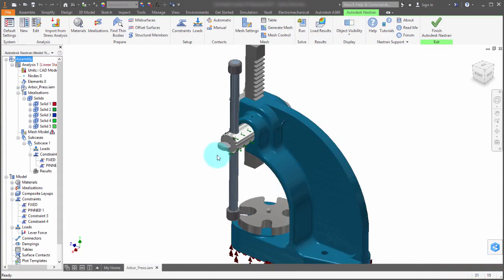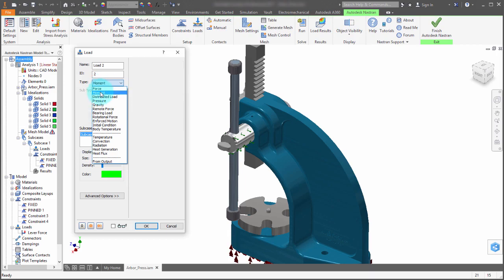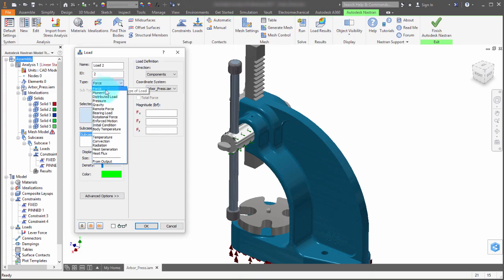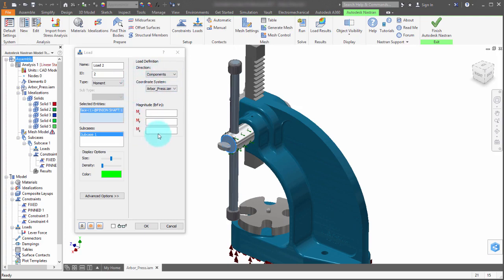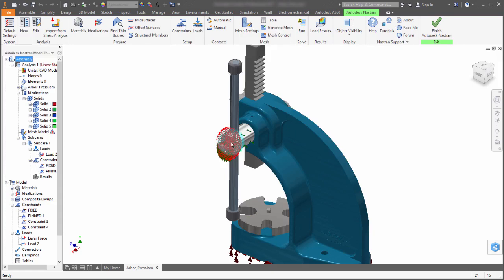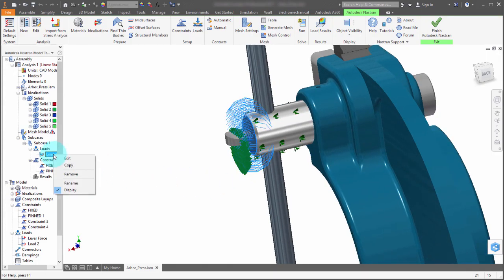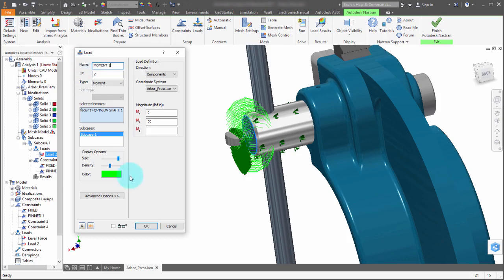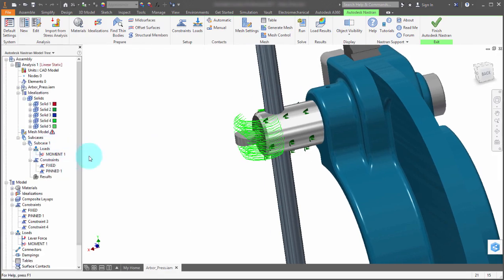Video 25 Analysis setup load 1 (moments)